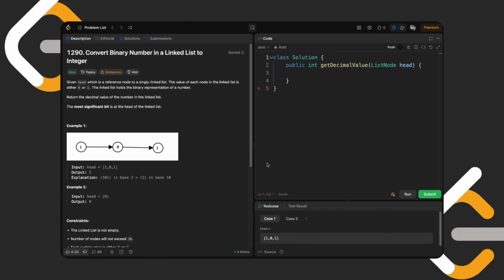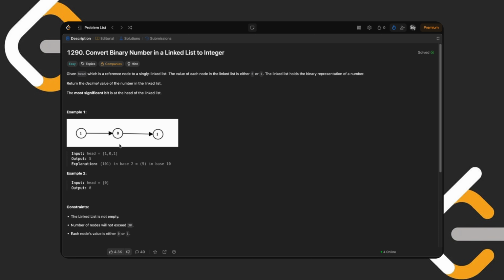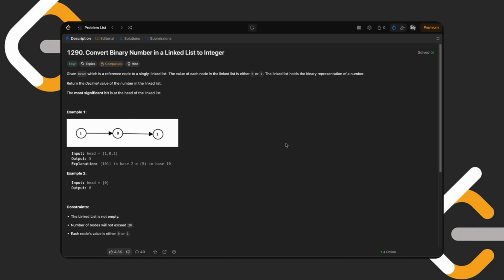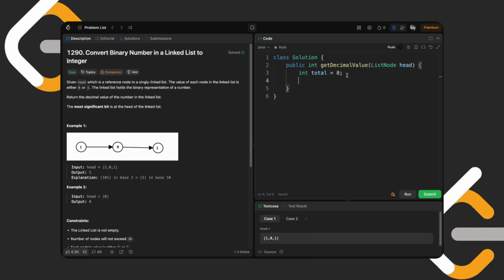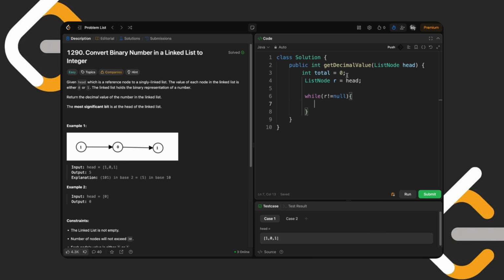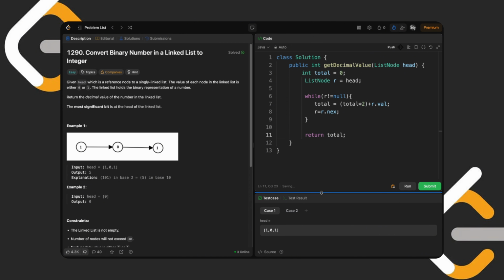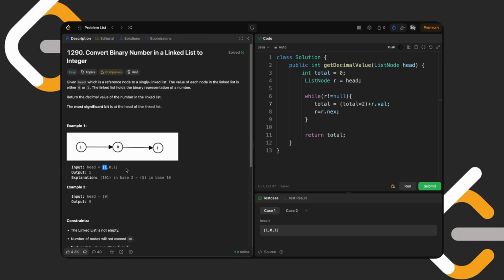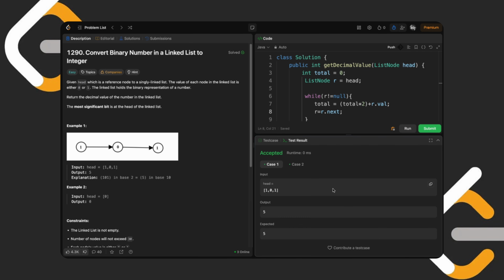LeetCode 1290. Convert Binary Number in a Linked List to Integer | English | jolleejoel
In this video, we’ll solve LeetCode Problem 1290: Convert Binary Number in a Linked List to Integer step-by-step. 💡
Learn how to approach this problem easily using concepts like linked lists and binary to decimal conversion.

✅ What you'll learn:

How to traverse a linked list

Convert binary digits to an integer

Optimize your code for better performance

📁 Code in Python (and explanation included!)

👨‍💻 Perfect for beginners & intermediates prepping for coding interviews!